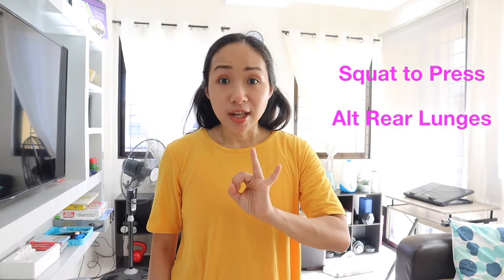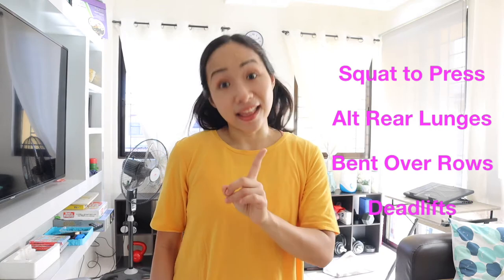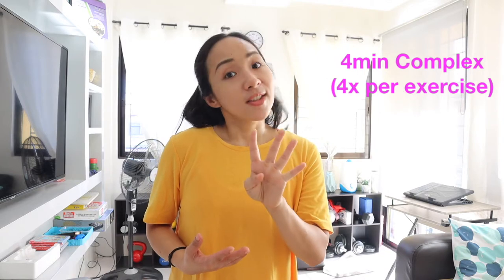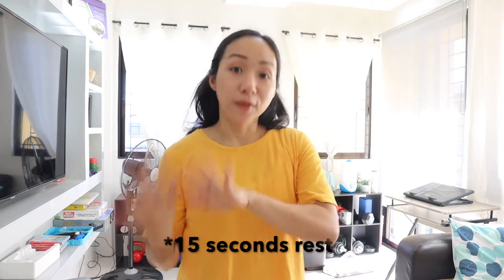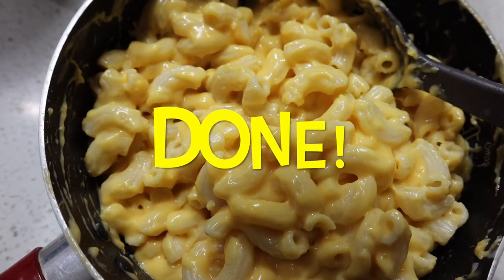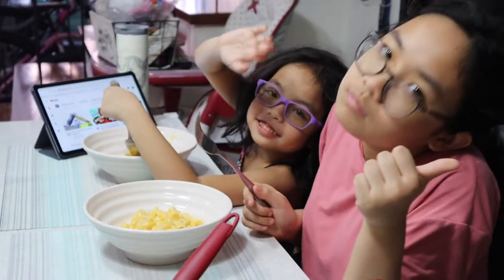Vlog 6: Caroline Girvan's 10-min Barbell Complex | Homemade Mac and Cheese Recipe | Uncle Moe's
Hello everyone!

I want to show you my favorite 10-minute workout, a barbell complex by my favorite fitness influencer, Caroline Girvan! Check out her channel if you haven't done yet, she is awesome!!!

I also want to share my go to homemade Mac and Cheese recipe, which is very fast and easy to make! The recipe is by Laura of Joy Food Sunshine.

Lastly, I finally had shawarma from Uncle Moe's which I've been craving for the past few weeks!! This is my favorite shawarma so far!

Hope you enjoyed today's video! See you in my next vlog! :)

-Mommy Nikki-